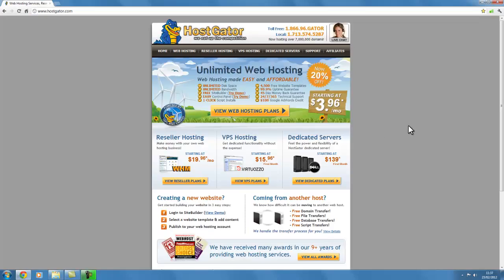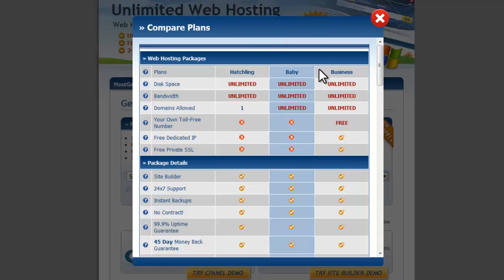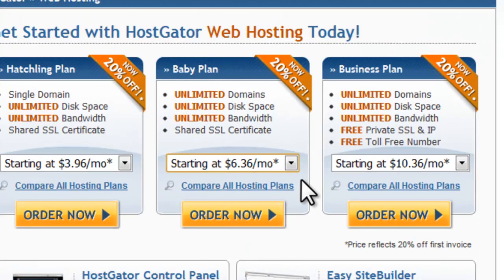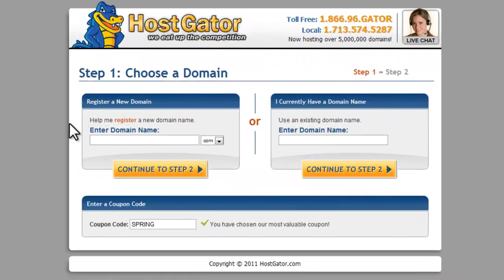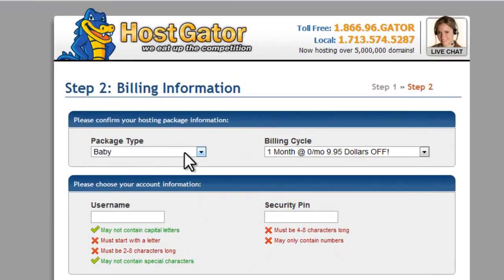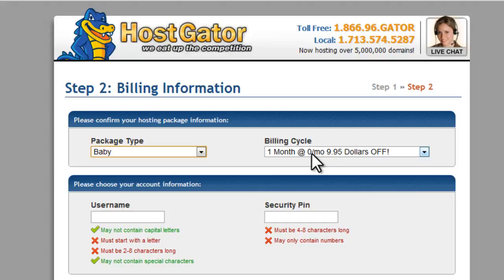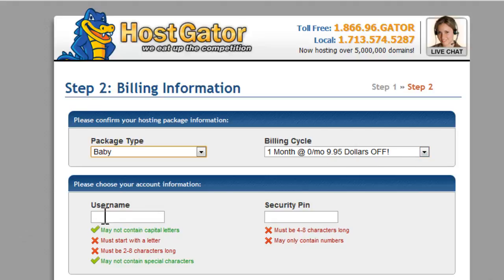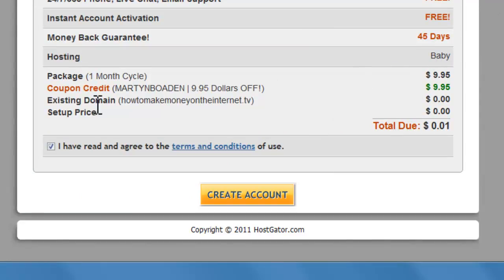7. How To Set Up Website Hosting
to see an AMAZING FREE VIDEO that will SHOW you how to build a website in 32.5 MINUTES that can MAKE YOU MONEY on AUTO-PILOT (even if you’re a complete beginner)!